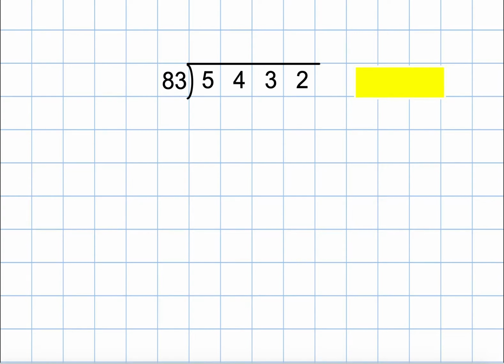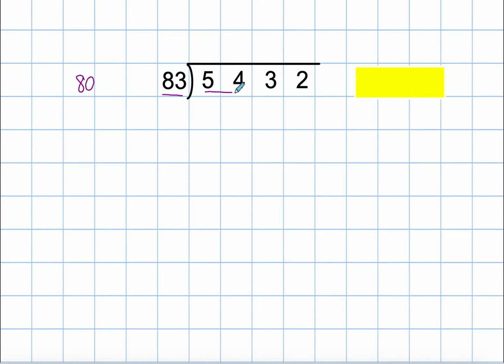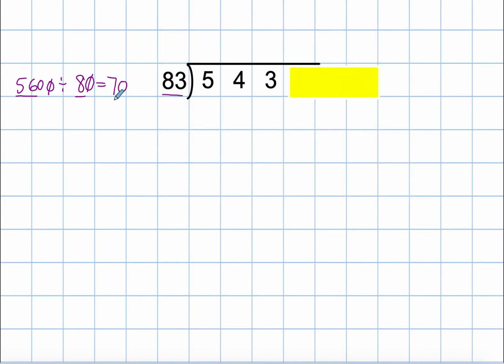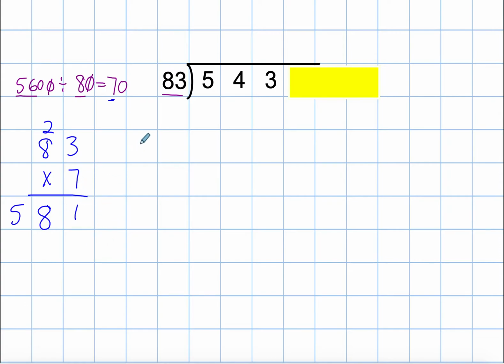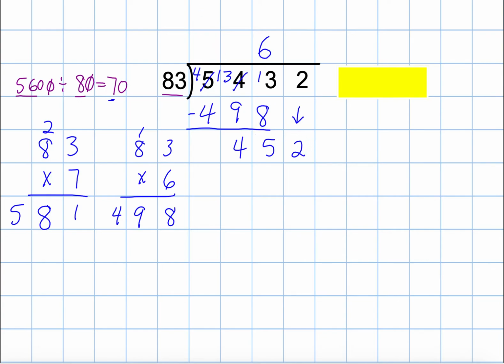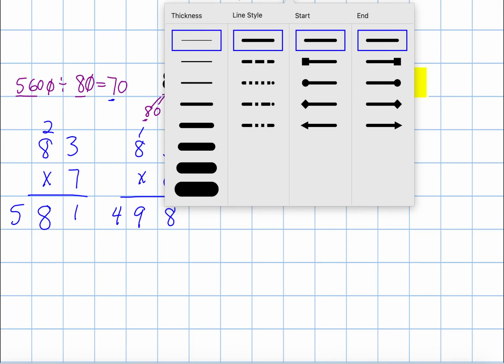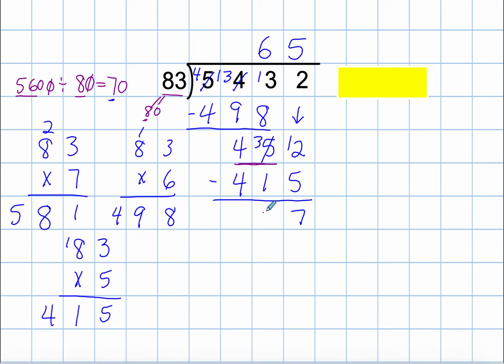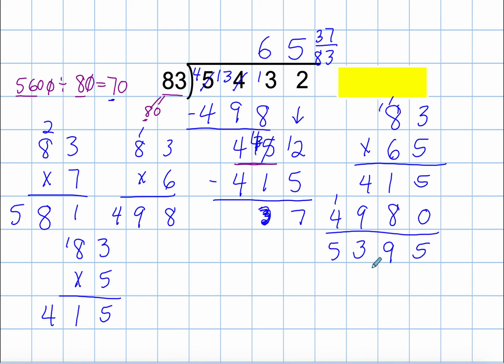Demonstrating Division with 2 digit divisors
This shows strategies for approaching 2-digit divisors when dividing.